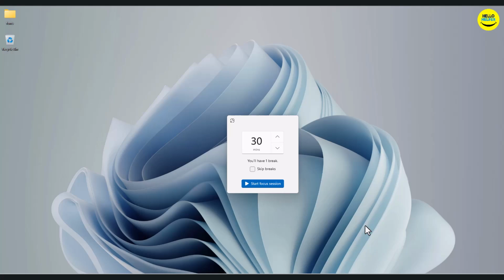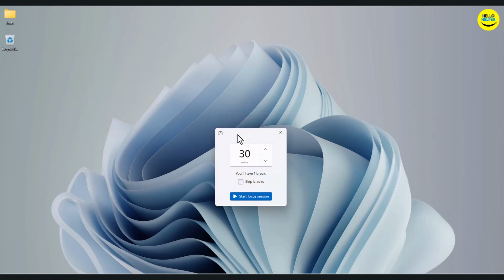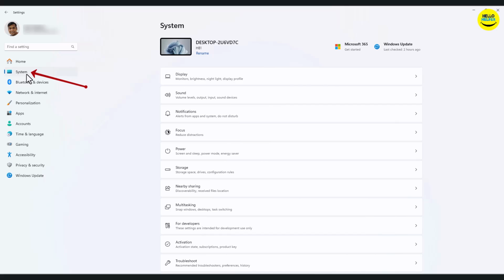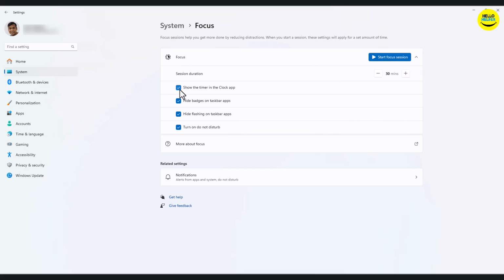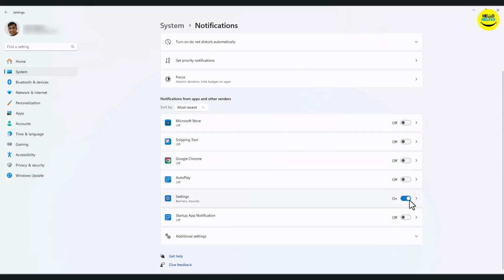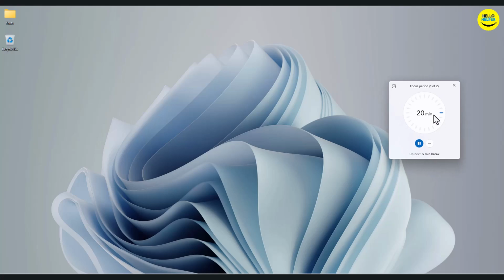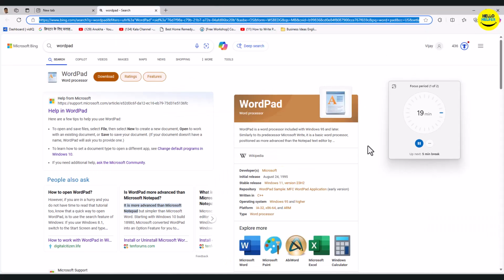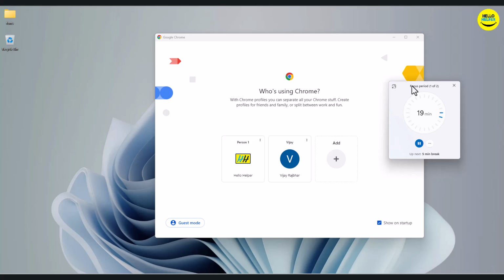How to Enable Focus Mode in Windows 11: Step by Step Guide 2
How to Enable Focus Mode in Windows 11: Step-by-Step Guide
Struggling to stay focused while working on Windows? Learn everything about Focus Mode and its powerful features in Windows 11! This video covers:
What is Focus Mode?
How to enable Focus Mode in both Windows 10 and Windows 11.
Step-by-step guide to use Focus Mode in Windows 11 and laptops for distraction-free productivity.
Explore Windows 11 Focus Session, Focus Assist, and how to customize settings.
Learn how to turn on and off Focus Mode and disable Focus Assist mode.
Tips for managing Windows focus settings, resetting focus windows, and keeping a window in focus.
We also discuss the benefits of Focus Mode in Word, how to use it effectively, and what it does for your workflow. Perfect for anyone looking to improve productivity using features like Microsoft Focus Mode and more.

You may also like other tutorials:
Microsoft Excel Tips & Tricks - 2020